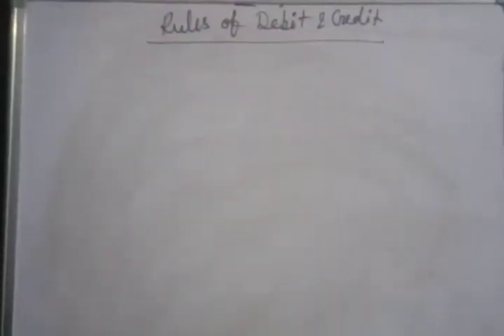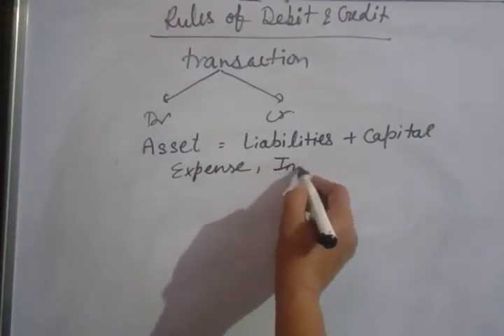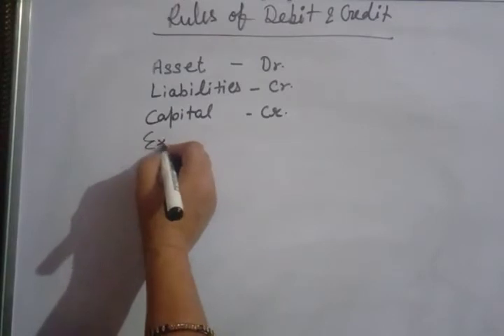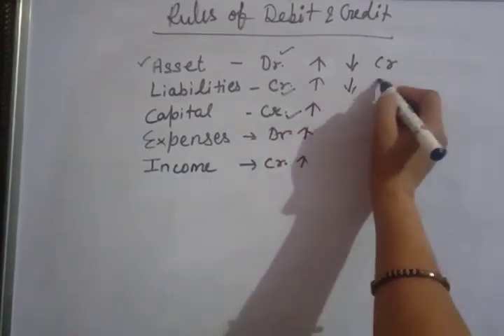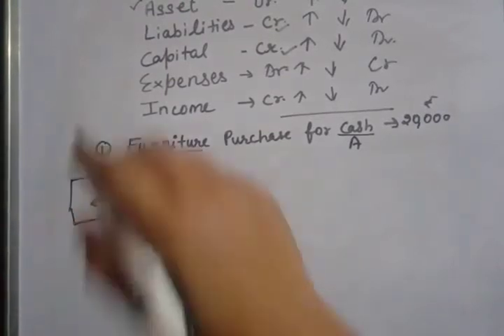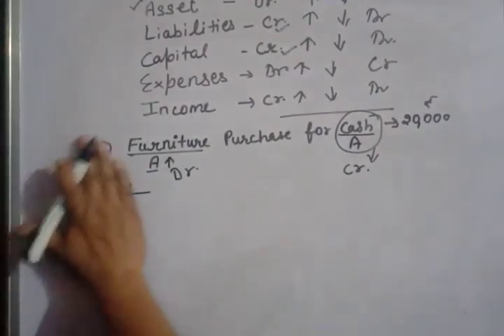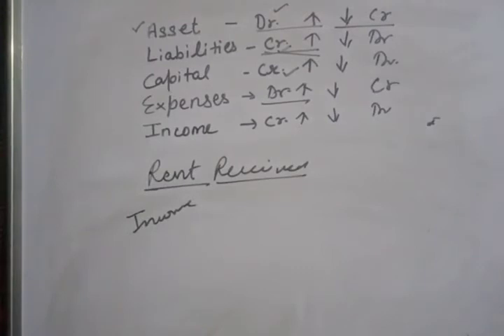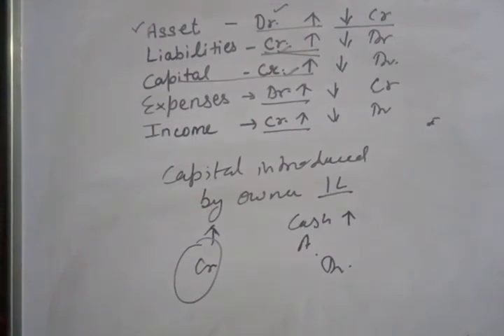11th Rules of Debit and credit